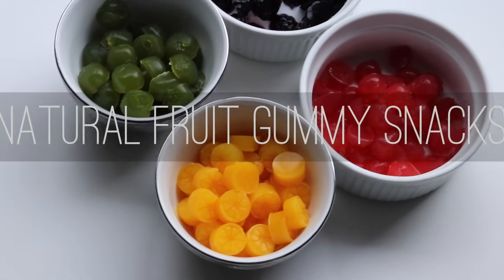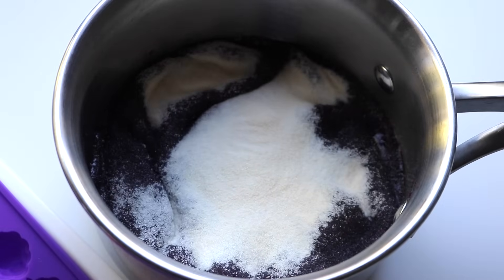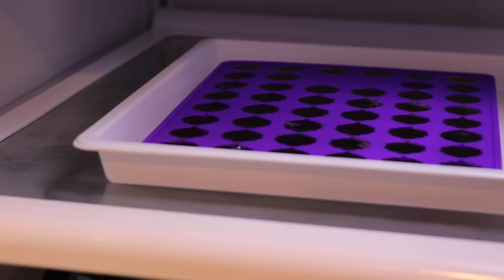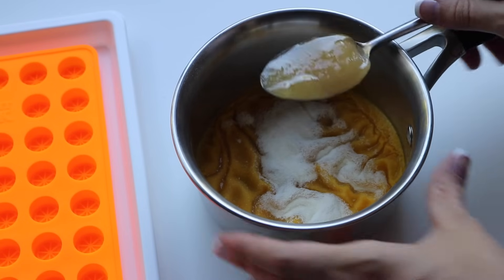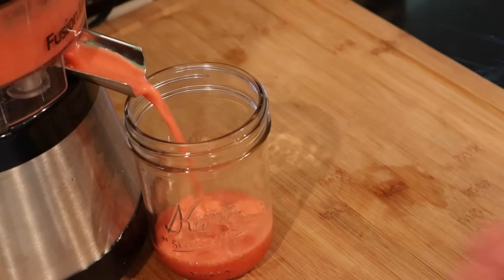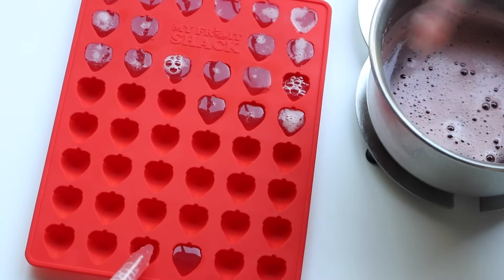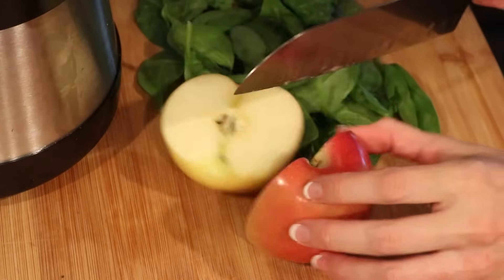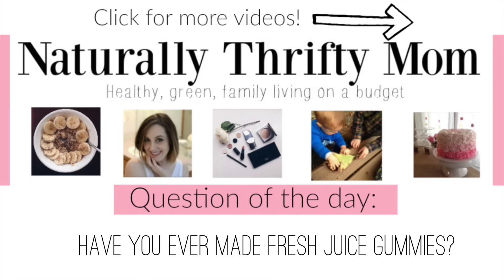DIY Homemade Natural Fruit Snacks / Gummies - 4 Recipes ♡ NaturallyThriftyMom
Hey mamas! Today i've got a DIY for some yummy natural fruit snacks to share. These are great for sending to school with the kids as a healthy lunch treat. But the best part- they can be made with fresh juice straight out of your juicer! I hope you enjoy the fruit snack recipes and let me know if you'd like to see more recipe videos like this! xoxo Brittany

Fruit Snack Molds

Grass Fed Gelatin

Ingredients:

Grape Fruit Snacks
1 Cup grape juice
3 Tbsp gelatin

Orange Fruit Snacks
1 Cup orange juice
1-2 Tbsp honey
Ascorbic Acid
3 Tbsp gelatin

Strawberry Fruit Snacks
1 Cup strawberry juice
1 Tbsp lime juice
1-2 Tbsp honey
3 Tbsp gelatin

Apple Spinach Fruit Snacks
1 Cup fresh apple juice
3-4 handfulls spinach
3 Tbsp gelatin

Make sure you give these at least a good 30 minutes to set before removing from the molds!

Thank you so much for supporting my family while allowing me to share what we love! :)